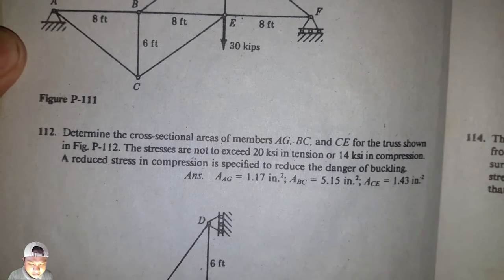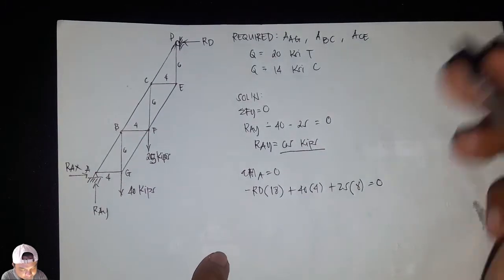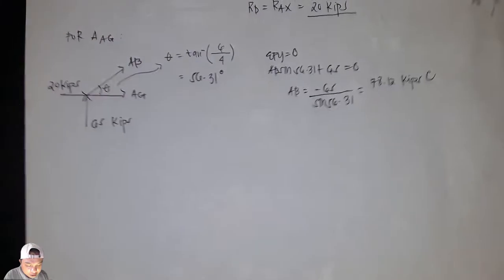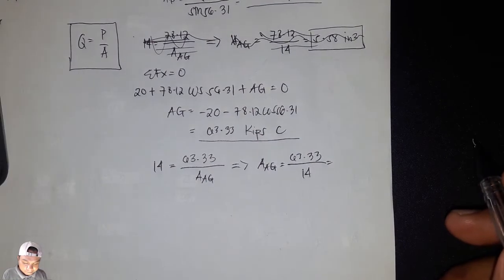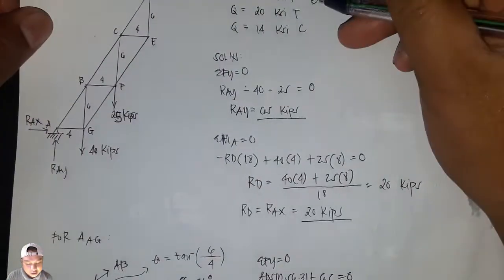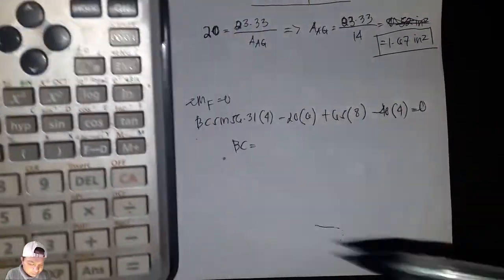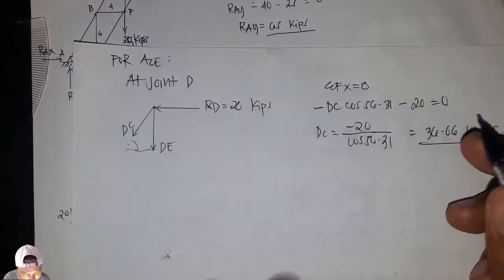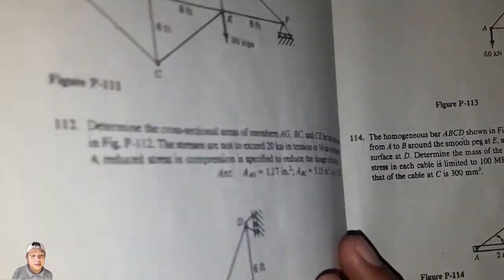Strength of Materials - Simple Stress - Cross-sectional Areas of Members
Problem:
Determine the crosssectional areas of members AG, BC, and CE for the truss shown in Fig. P-112 above. The stresses are not to exceed 20 ksi in tension and 14 ksi in compression. A reduced stress in compression is specified to reduce the danger of buckling.